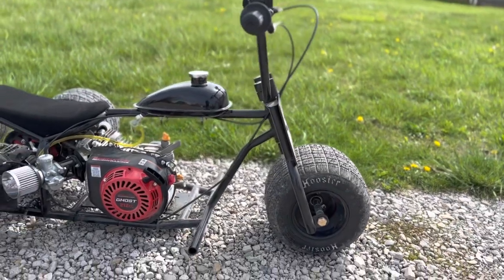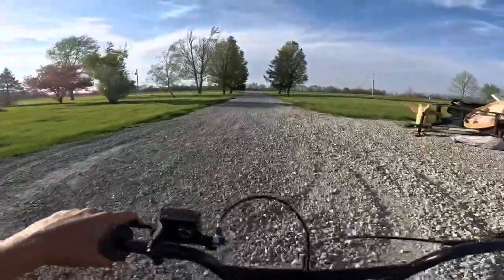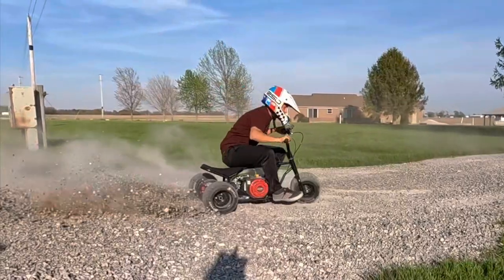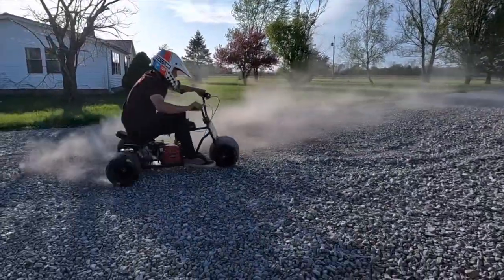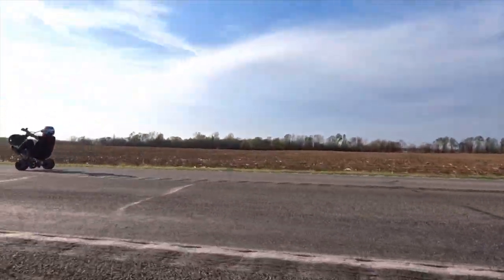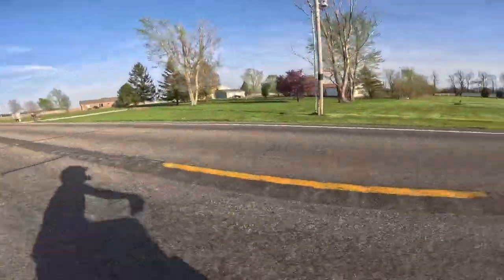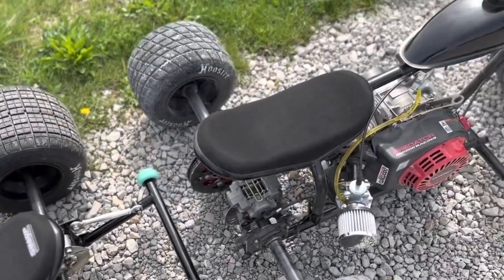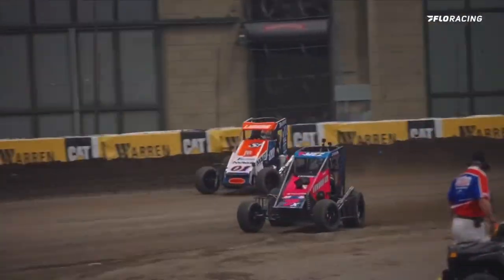Finally Shred The Mini Trike!!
Finally shred the mini Trike! Welcome back to the channel. when I built the trikes, I had so many people interested in them. I’ve made them super nice with all the good parts had them powder coated and assembled them in the hopes and thoughts that I was going to sell them right away. Well, apparently they’re priced too high because I put nothing but the best go cart parts I could put on it Brakes and tires and I cut no corners so that made these a little pricey. I’ve been asking 4000. So this week I woke up and decided that it’s time for me to play. I gave my kids a camera each and hit my driveway as hard as I could ripping the trike up. It was a blast took it out on the street without the wheelie bar because I’m a big boy and post it up some 12 o’clock wheelies as I like to say. I’m excited to say I sold the red minibike and somebody just ordered a frame this morning!